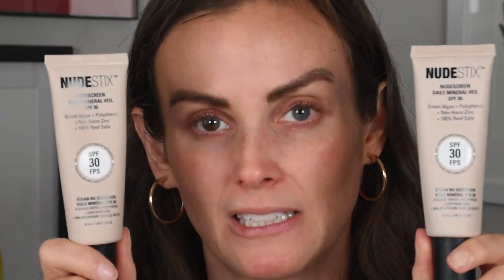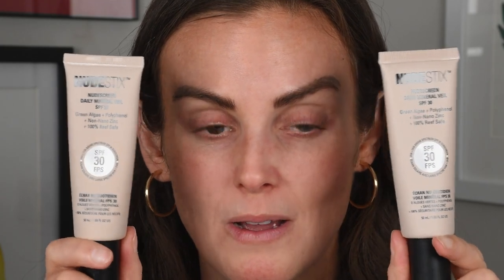NEW IN: NudeStix Nudescreen Mineral Sunscreens // Review & Try-On 😎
🛍 Products Used: 🛍

✨ NUDESTIX Nudescreen Daily Mineral Veil SPF 30
Shade: Cool & Warm